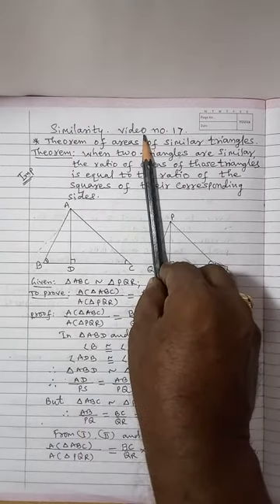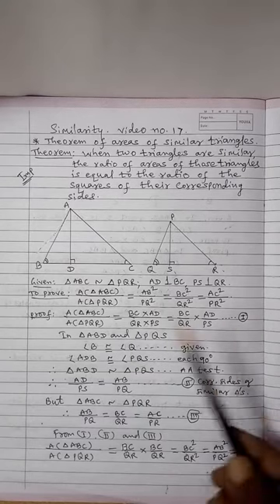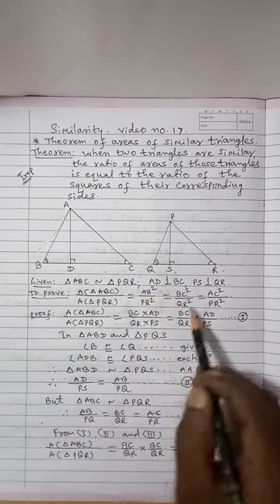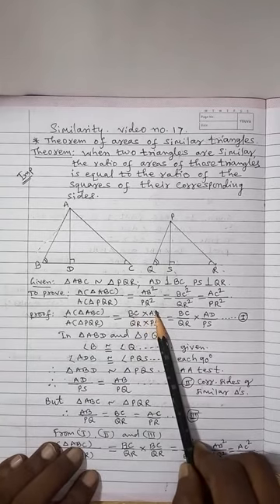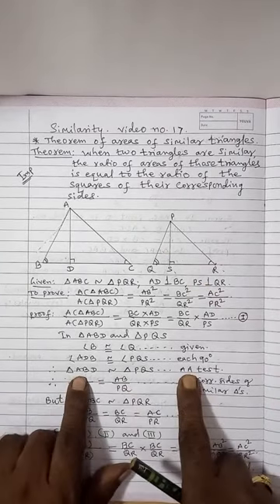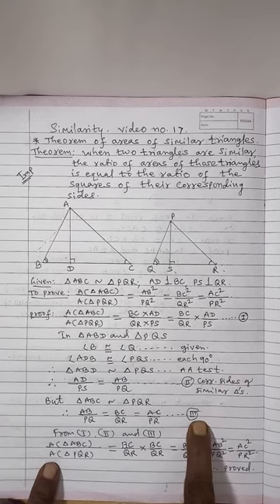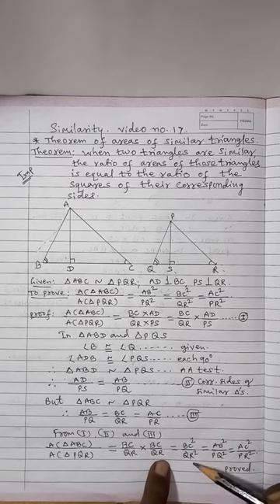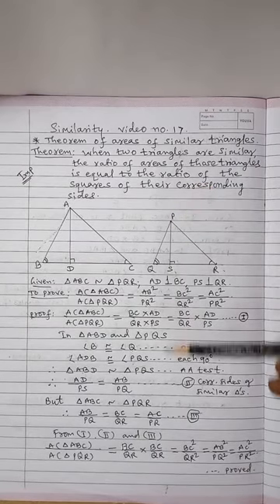Std. 10th Similarity video no. 17.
Correction:
Proof:

line number no 4., read Angle PQS as Angle PSQ!